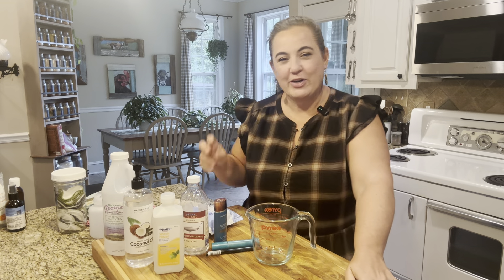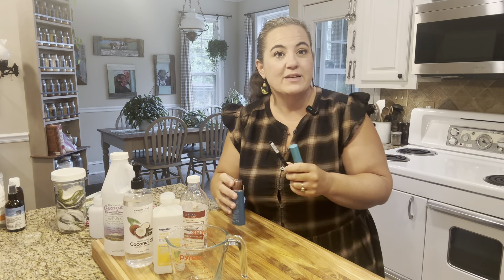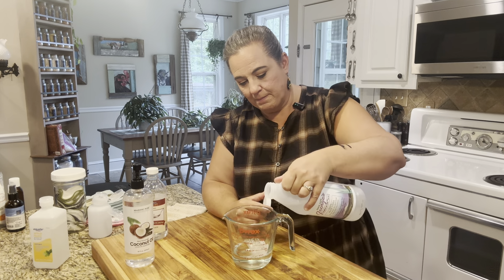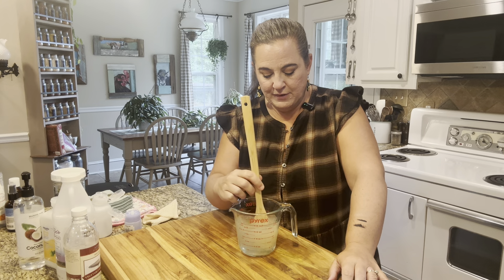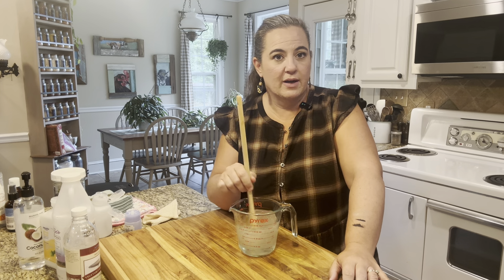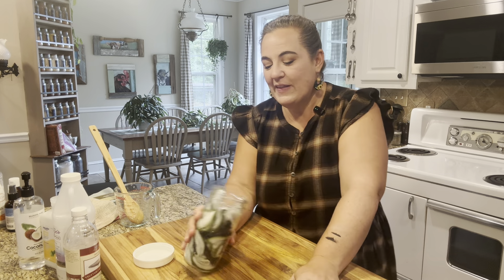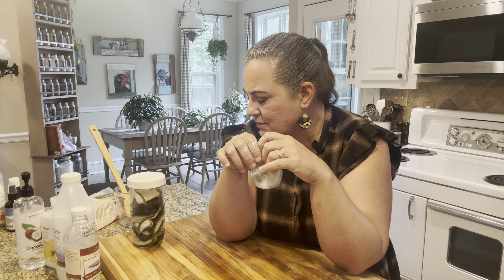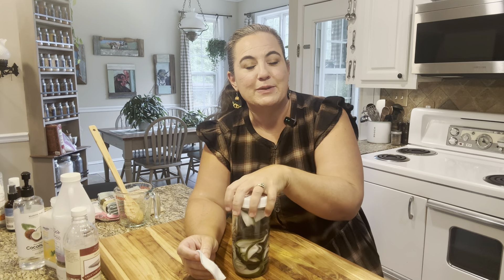Natural Makeup Remover or Removing Wipes. They even work on waterproof makeup!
Makeup remover
1/2 cup witch hazel
1/2 cup aloe vera or distilled water
1/2 cup oil of your choice. Avocado, jojoba, sweet almond, EVOO, fractionated coconut.
2 teaspoons food grade vegetable glycerin or Azure Standard has the best and is what we use.
Mix all ingredients and put into a pump type container
Flip top container
jar with makeup remove pads
Give a shake before use. I always wash my face after use since it does leave a little oily feel to your skin.

The best price on many of our pantry staples is Azure Standard. We love their cheese, cranberries, chocolate chips, oats, molasses, flour and just about anything we have purchased.